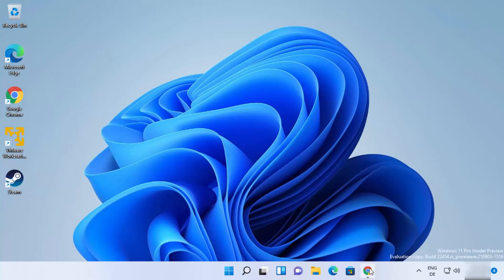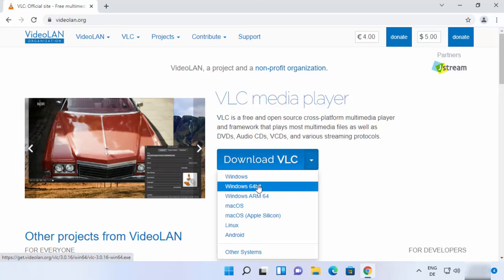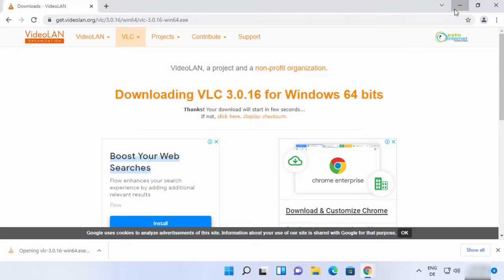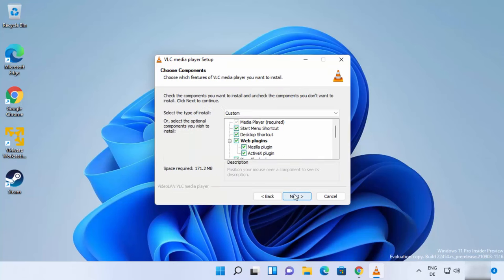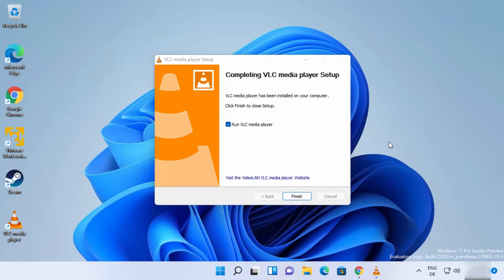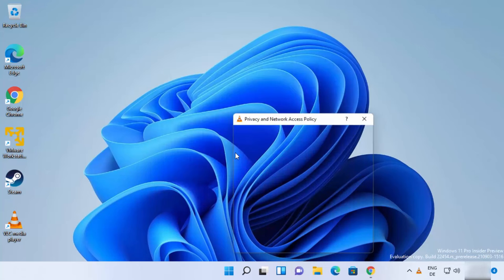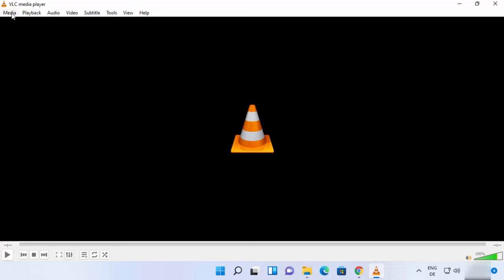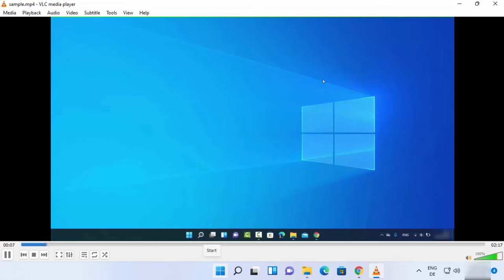How to Install VLC Media Player in Windows PC & Laptop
In this video How to download and install VLC Media Player in Windows 11. Download official VLC media player for Windows  11.

topics addressed in this tutorial:
media player for windows 11 64 bit
vlc media player download 32 bit windows 11
video player for windows 11
Download VLC media player
Download VLC for Windows 11 - free
vlc media player download 32-bit windows 11 2020